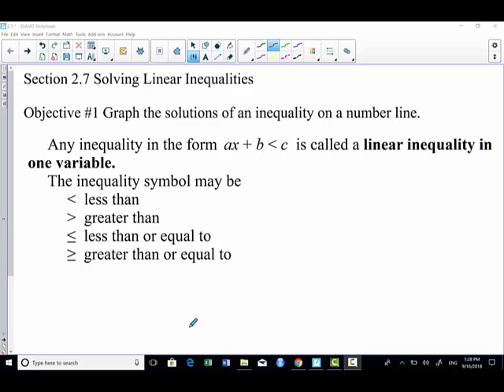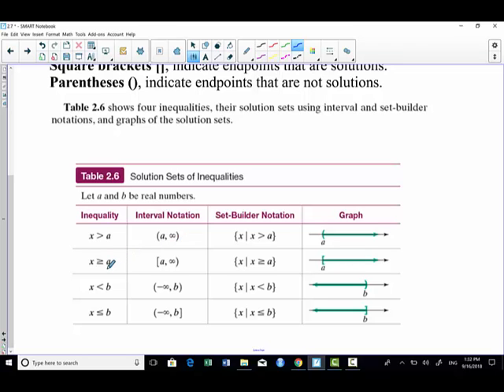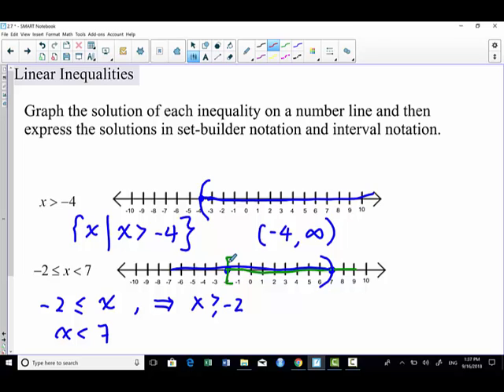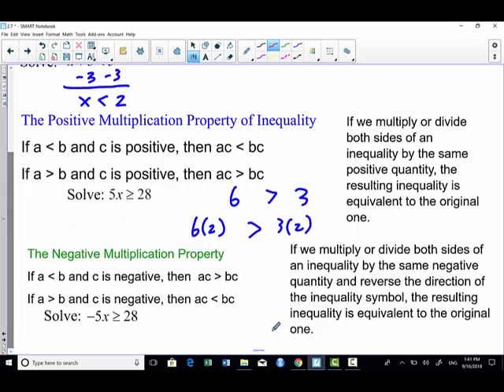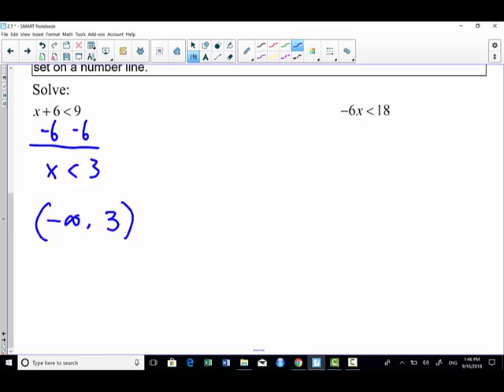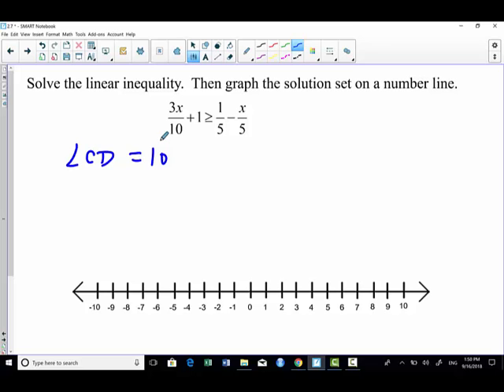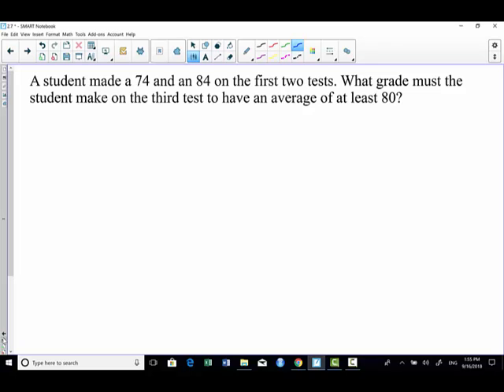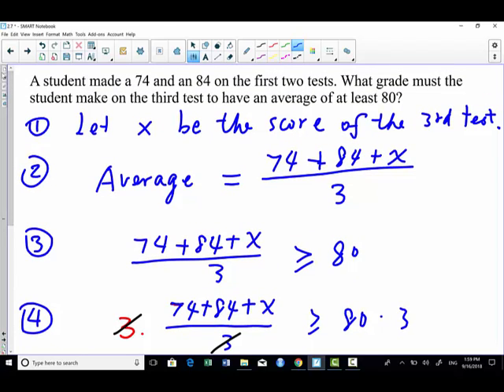Solving Linear Inequality